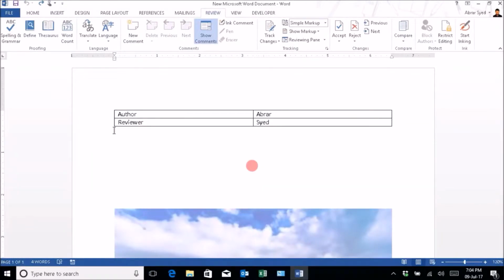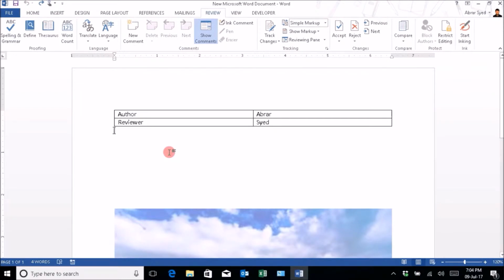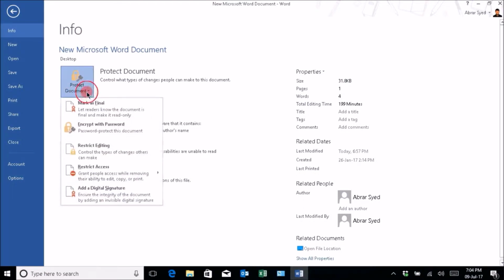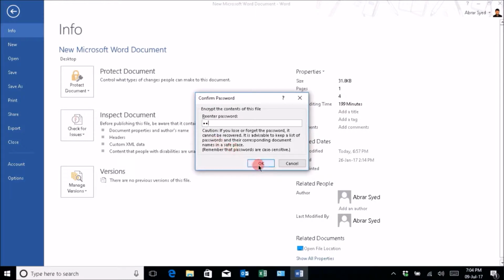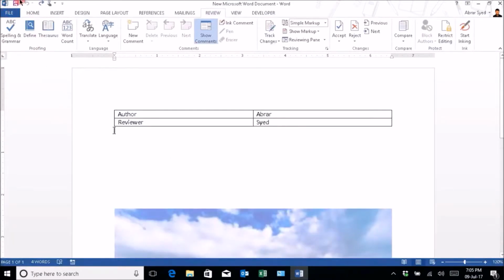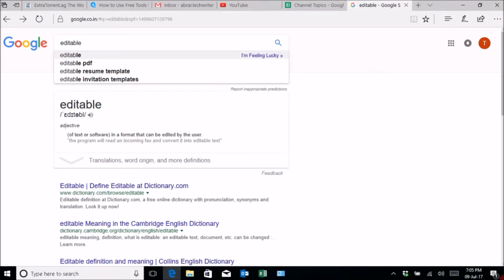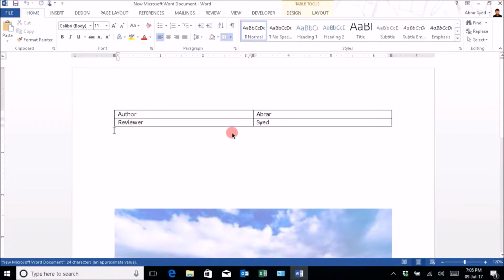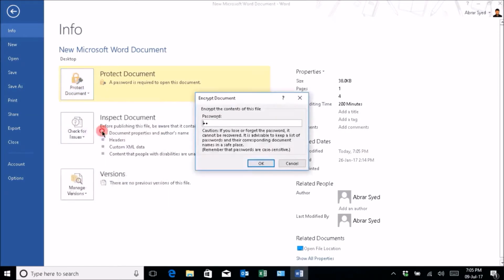How to password protect and restrict editing in word document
Tutorial takes you through the steps involved in password protecting a word document and the process to restrict content editing partially as well as in its entirety.